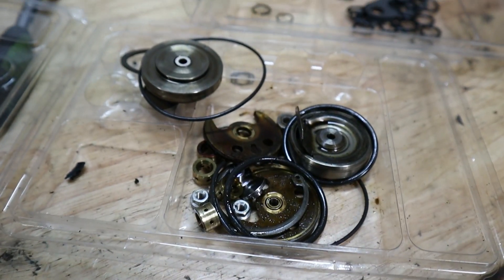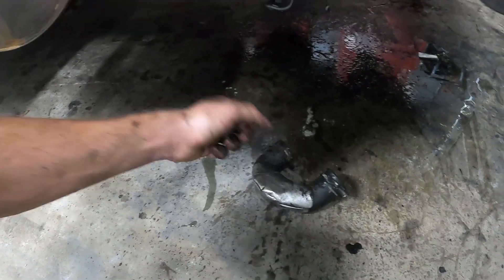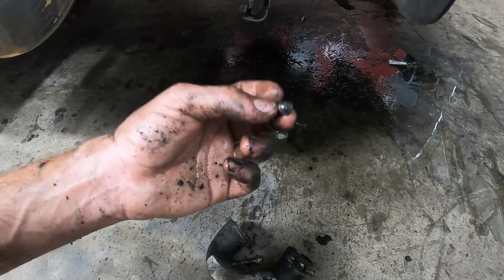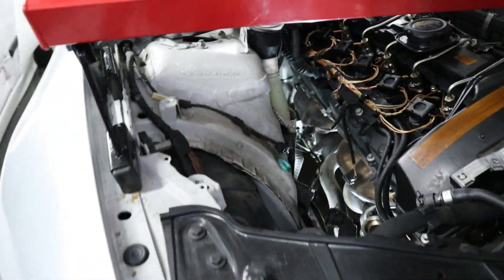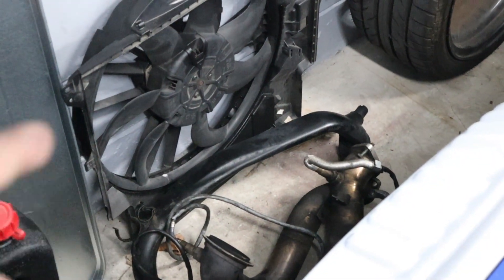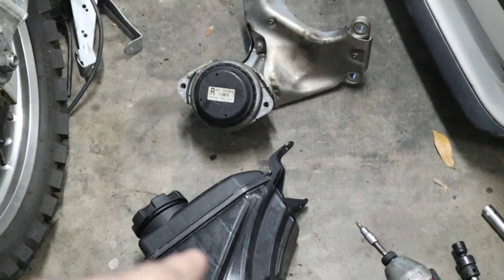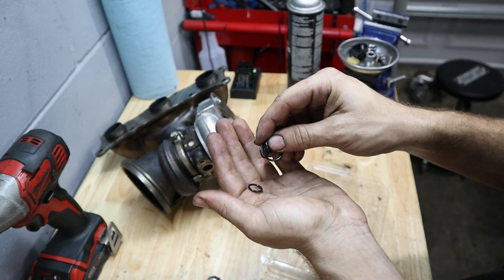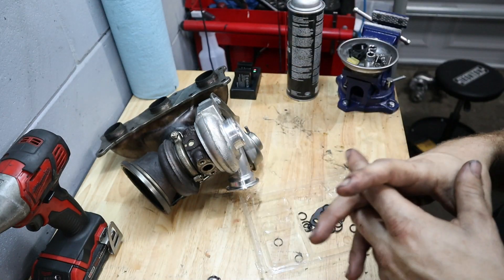Removing and Rebuilding the Factory Turbos on my 335i (How to Fix N54 Turbos!)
Today we're rebuilding the factory turbos on my 335i! In the first part of the video, we remove the turbos from the car, and then we rebuild the internals with upgraded kits from Amazon, engineered and produced by Turbo Lab of America (link below). These kits include upgraded bearings, and all brand new internal and external seals, which will solve the classic N54 oil burning issue most of these cars seem to suffer from.

Removing: 0:43
Tips for removal: 9:05
Rebuilding: 11:29